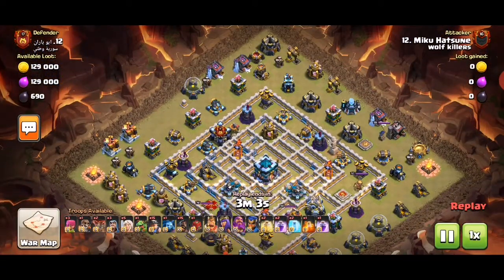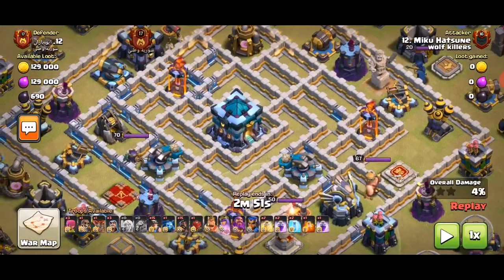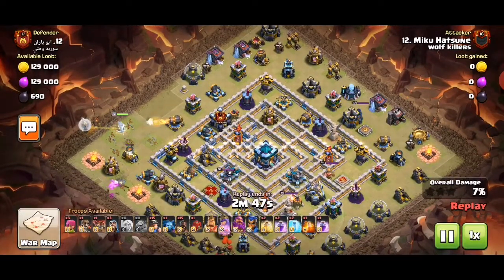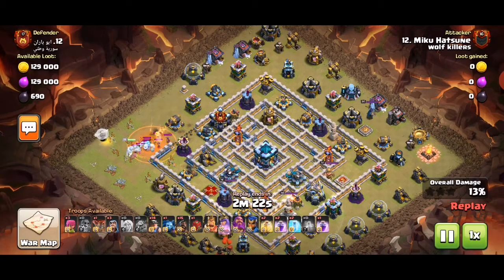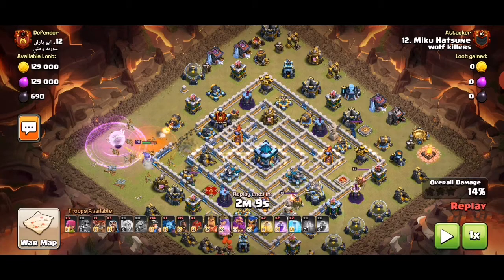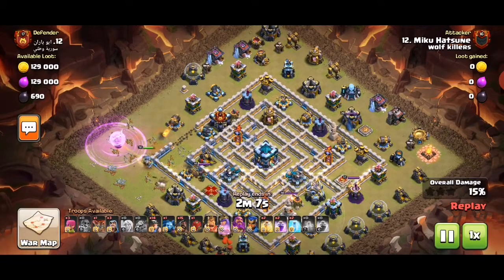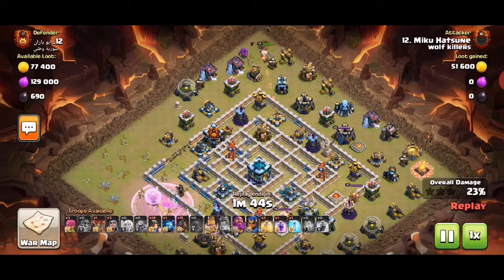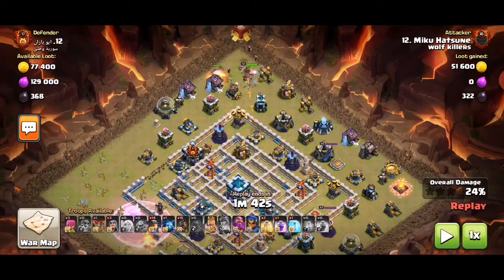Syria is my homeland (Syrian clan) #12 Th13 3star, common base ~22~ hybrid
Hybrid with siege barracks. Many thanks to Robby who shared that replay just before this cwl hit!